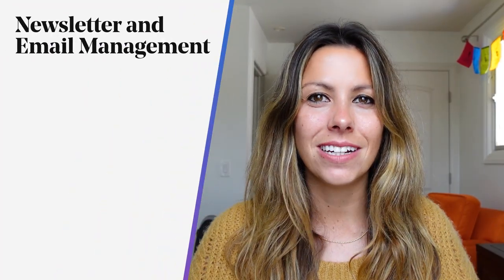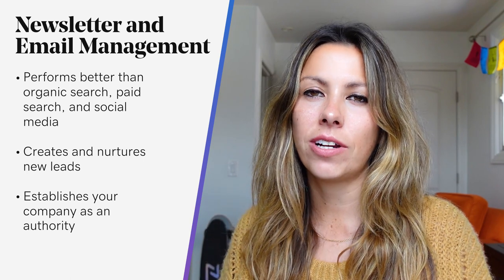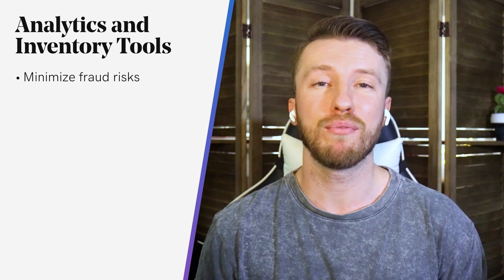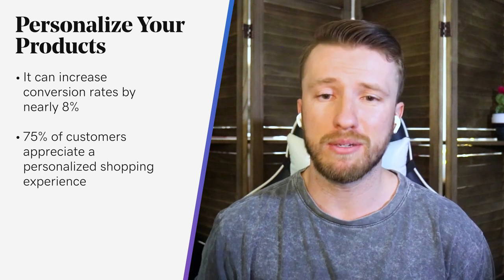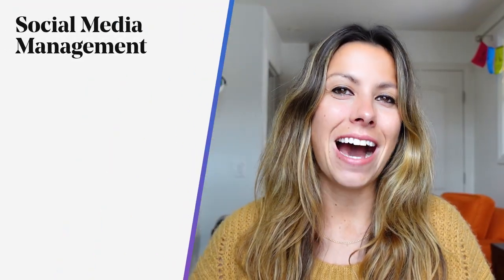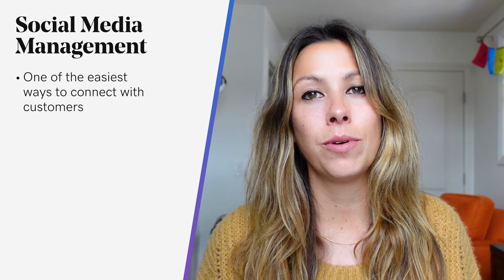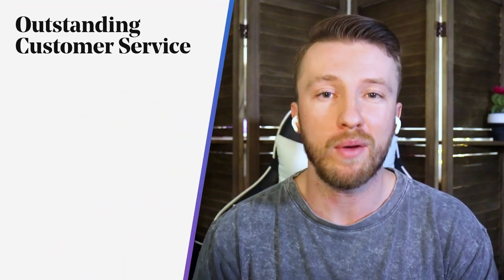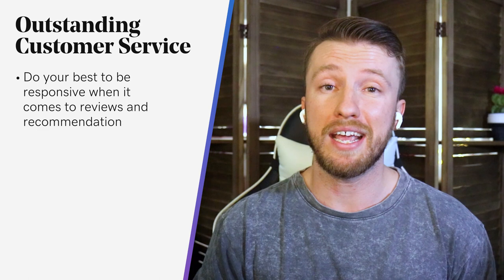How to Stand Out in a Growing eCommerce Market | The Journey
How to Stand Out in a Growing eCommerce Market.

1:08 Newsletter and email management
2:07 Analytics and inventory tools
2:52 Personalize your products
4:15 Social media management
5:19 Outstanding customer service

If you currently don’t have an online presence, this could be the right time to get yourself established. And if you’ve already set up an eCommerce site, you might want to optimize the service you offer your buyers.

Depending on where your business is now, that may mean investing in some essentials for your eCommerce business. Regardless of the size of your enterprise, here are some basics that many small business owners could benefit from.

The right tools allow you to:
simplify your processes
track sales and spot trends
offer the additional personalization that many customers crave
manage your marketing

Newsletter and email management
While there are plenty of other marketing methods available, research demonstrates that most consumers want promotional emails from the brands they buy from. Not only that, but there’s enough research out there to show email newsletters can be more effective than social media.

Analytics and inventory tools
If you want to better understand consumer behavior, then you’ll need to do some digging into your data. This is one approach many companies are turning to enhance both their online and offline success.

Personalization tools
While some online stores attempt to compete on price, this doesn’t always make financial sense. But if you really want to stand out, one way to do this is through personalization.

Platforms like Instagram or Twitter enable you to engage with customers and manage queries. But there are plenty of other ways it can help you grow your eCommerce site. However, not every eCommerce owner has the resources to take on a full-time social media manager. This is where some essential tech tools can prove invaluable.

Dedication to customer service
There’s no getting away from it: good consumer relations are essential to your growth. As a small to medium-sized business, you can’t always be there for your customers. But you can use eCommerce tech to automate many of your usual processes and optimize service levels.

Many experts state that once consumers have changed their shopping habits, they’re not likely to go back to their old ways of buying.

Therefore, if you haven’t yet made the move to eCommerce, or if your store is lacking the tools you need to make it a success, now might be a good time to optimize your online offerings.

You can do this by introducing some essential tech for your eCommerce business. This will let you better manage customer service, identify new trends, maximize your marketing efforts, and reach a wider group of consumers through social media.